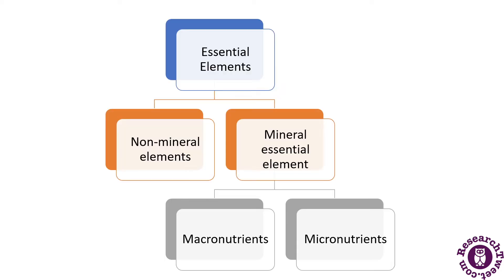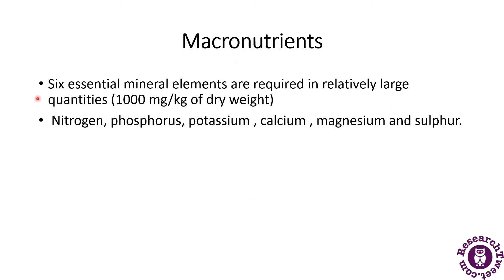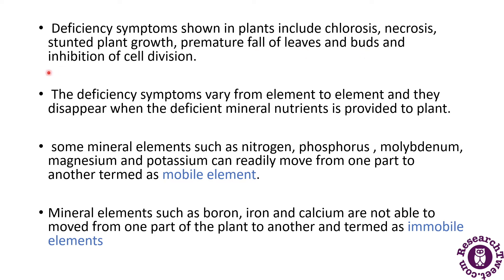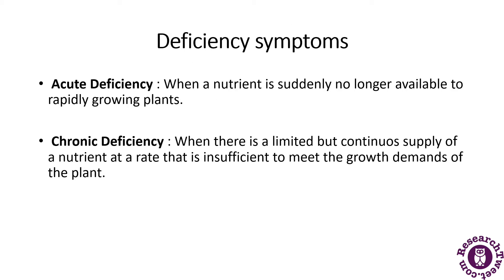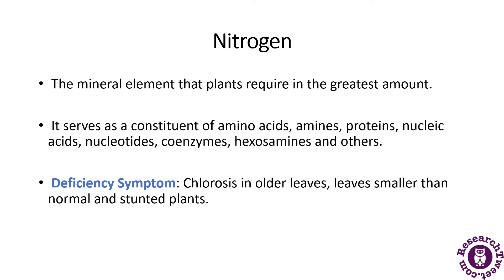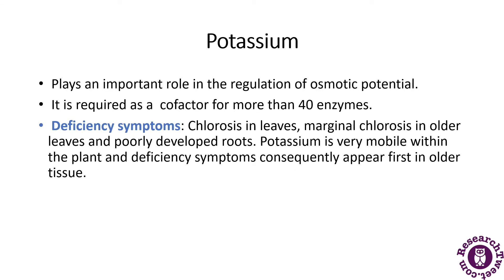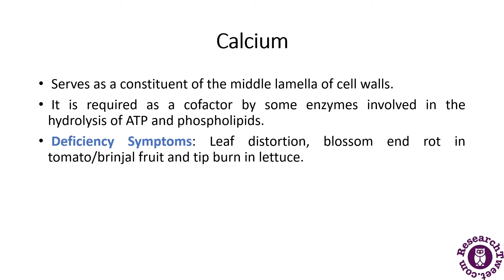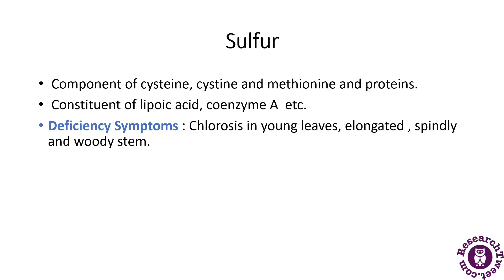Deficiency Symptoms of Essential Elements in Plants